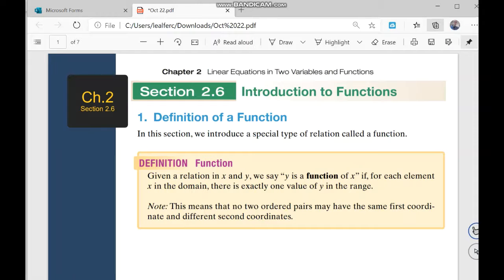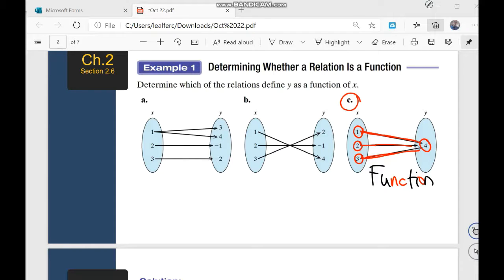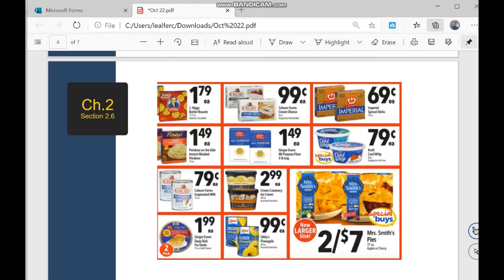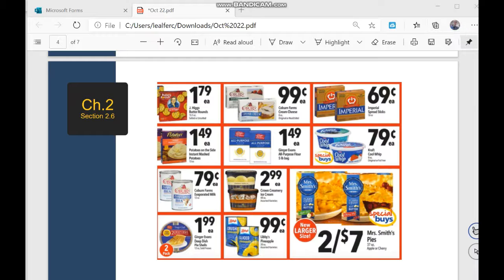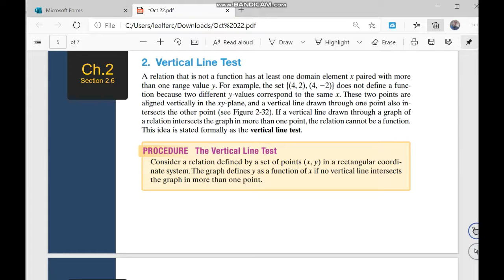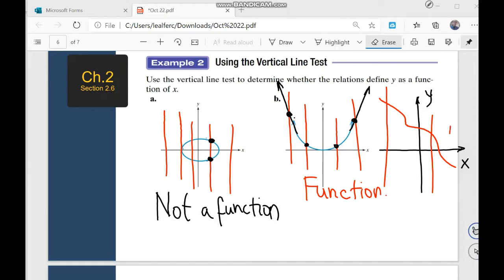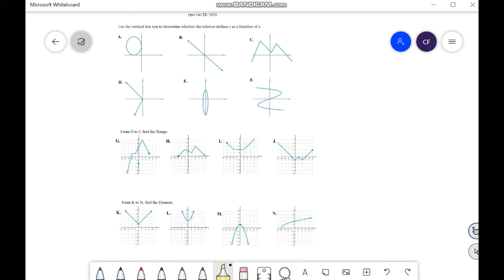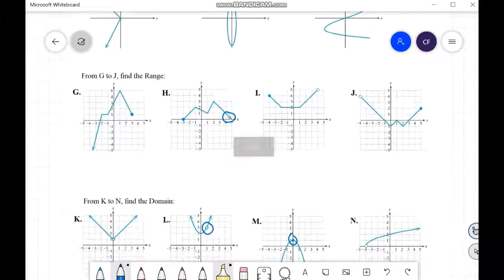Oct 22 MCR